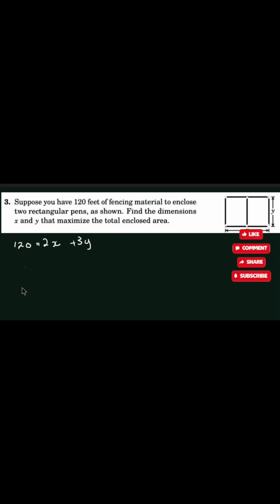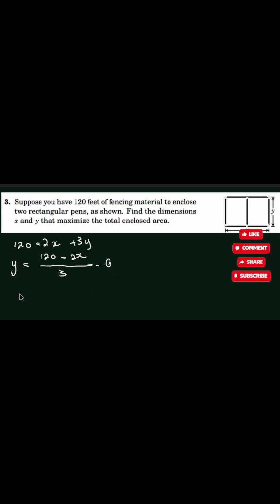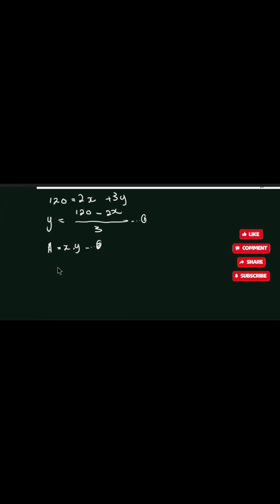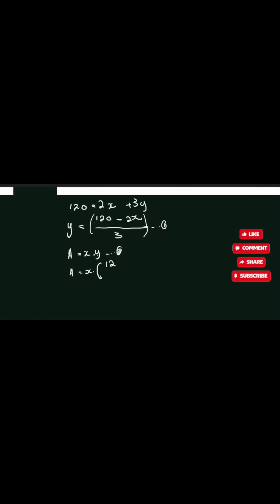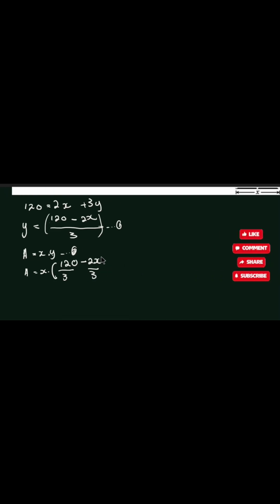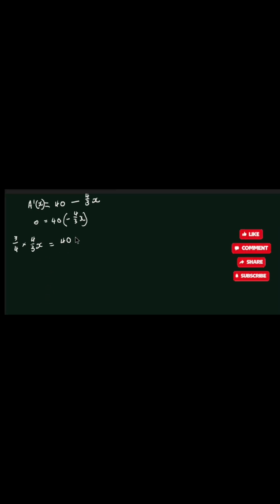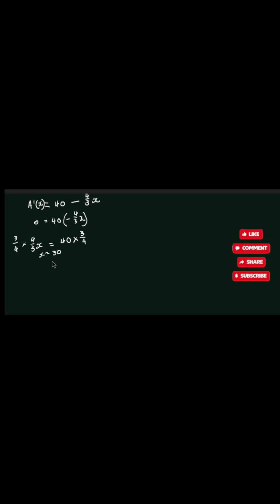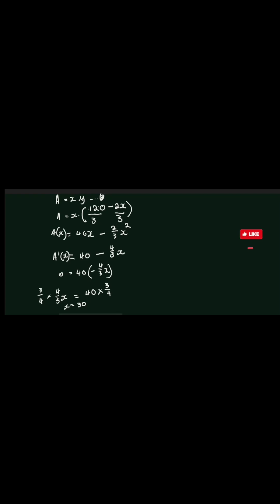Grade 12 mathematics | Optimization example 3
optimization